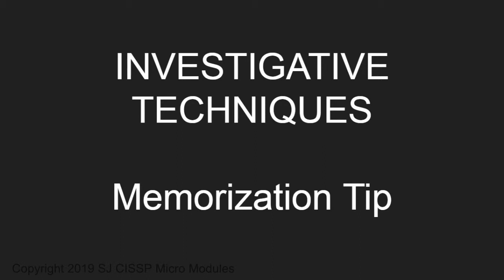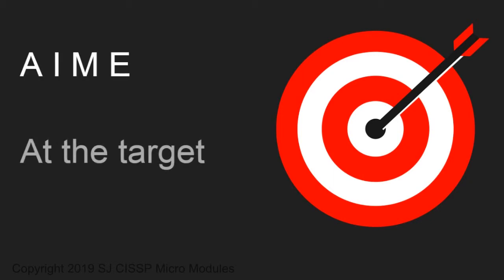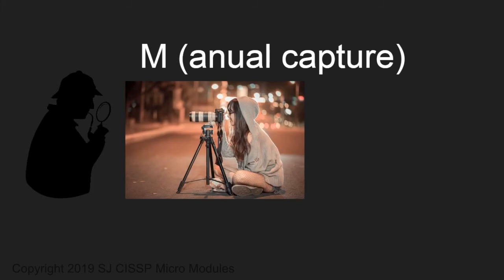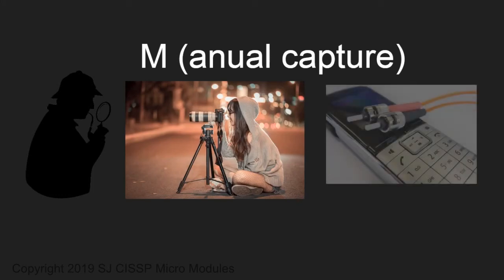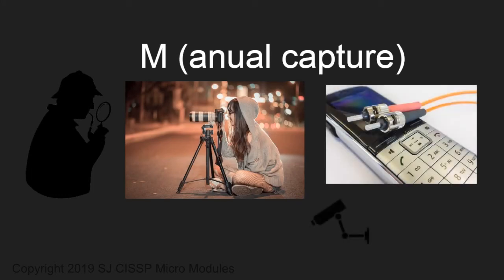Investigation Methods - Memorization Trick for CISSP Exam - Domain 7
This lesson will help CISSP candidates to quickly understand and memorize the investigation methods presented in Domain 7, Security Operations.

All of my videos are current and presented as part of the common body of knowledge (CBK) update that was done in April of 2018.

The best way to memorize the Investigative techniques is to write, copy, and say the phrase, “AIME at the target.”

A is for automated capture.  It’s called automated because normal processes within the business, such as system audit logs, CCTV, and ledgers are automatically gathered, captured, and preserved within the normal day-to-day operations of the business.

The I stands for interviews, which should be recorded with an audio device if it’s legal to do so.  Interviews should not be done alone, you should always have someone to help take notes, and to ensure that due process is being followed.  You also need to ensure that you preserve the subject’s rights.

The M stands for Manual capture: this is the manual investigative process that’s followed, for example by private or police investigators taking photos, copying stuff, conducing video surveillance and legal wiretapping.

The E is for external request: this is where the investigator would ask for information from third party entity, such as a government agency, health insurer, or doctor’s office .